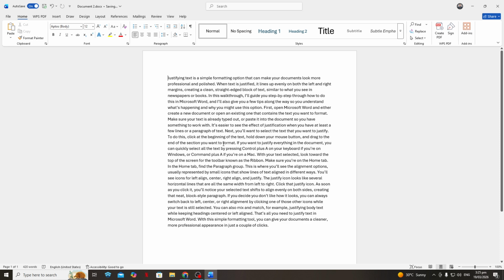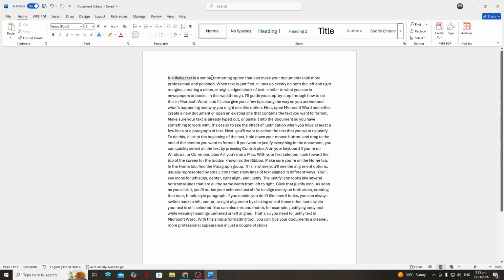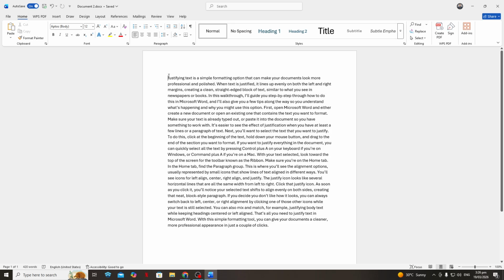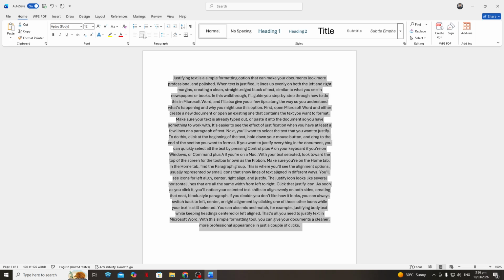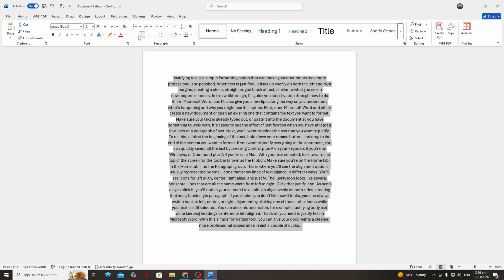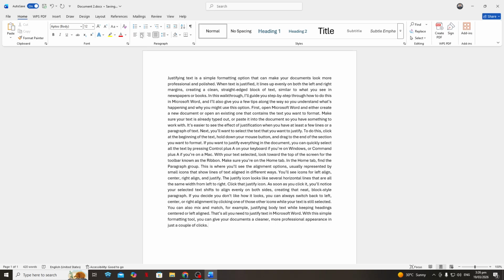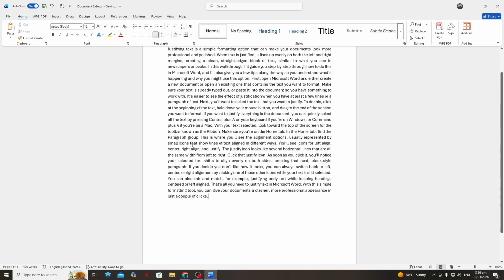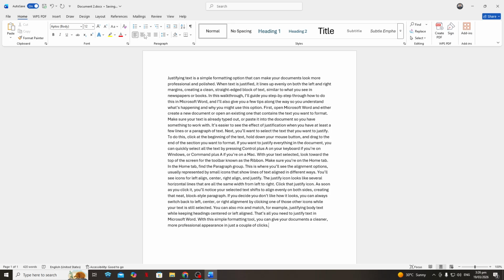How to justify text in microsoft word word tutorial (Latest Update)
How to justify text in microsoft word  word tutorial

Want to justify text in Microsoft Word? In this easy Word tutorial, I’ll show you how to align text evenly on both the left and right margins in just a few clicks.

You’ll learn:
• How to justify text using the toolbar
• The keyboard shortcut to justify text
• How to fix spacing issues after justifying
• When to use justified alignment in documents

This tutorial works in Microsoft Word included with Microsoft 365 and Microsoft Office on Windows 11 and Windows 10.

Perfect for assignments, professional documents, reports, and resumes.

👉 Watch till the end to learn the shortcut trick!